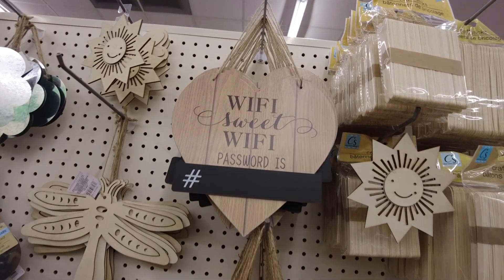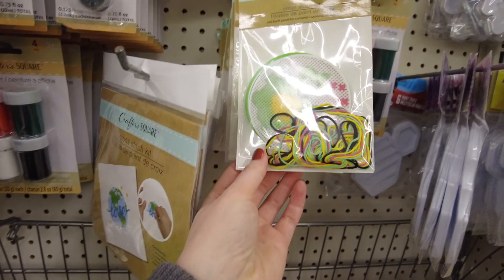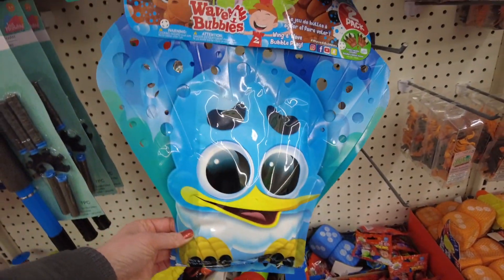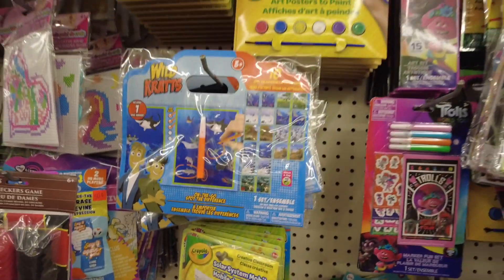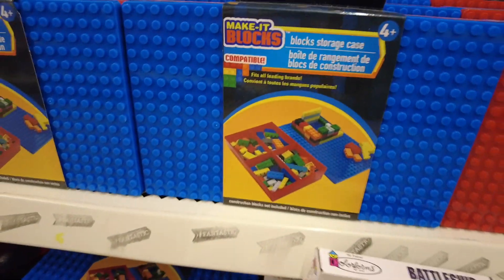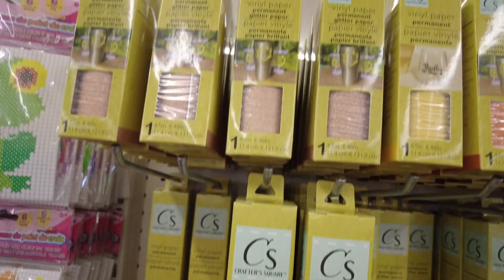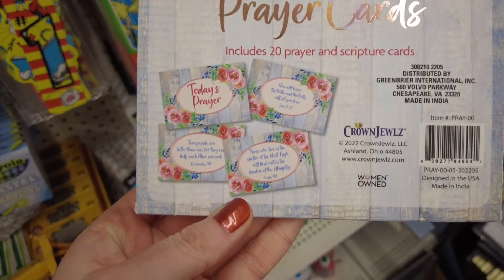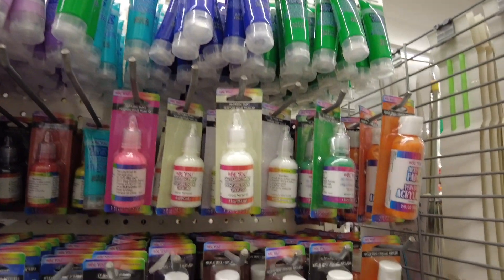*DOLLAR TREE* Walkthrough | Crafts, Toys, Teacher Section | Great Finds!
Dollar tree has some great items if you’re looking for a toy for someone or you're a teacher looking for items for their classroom/treasure chest! We find a few fun craft and decor items as well!